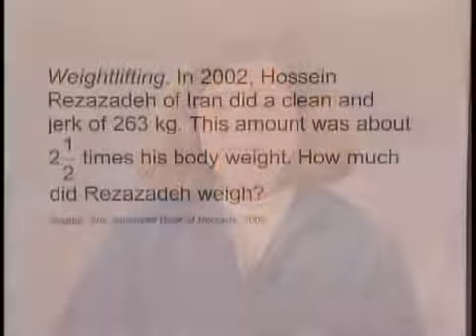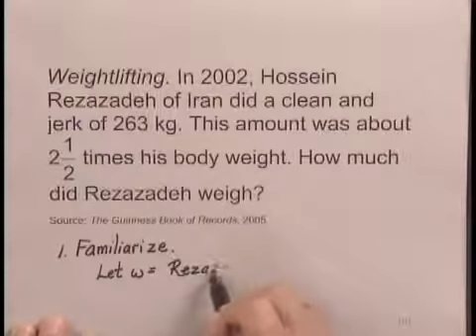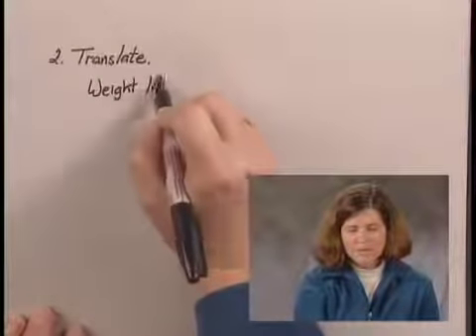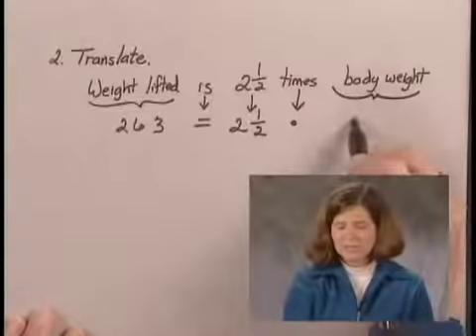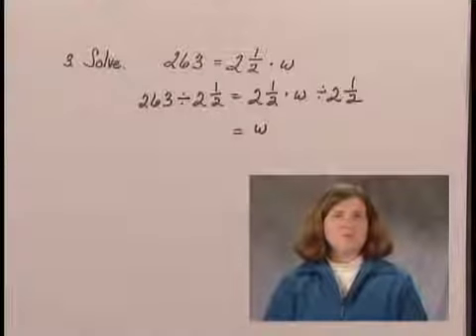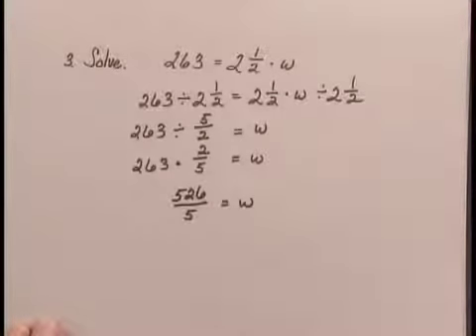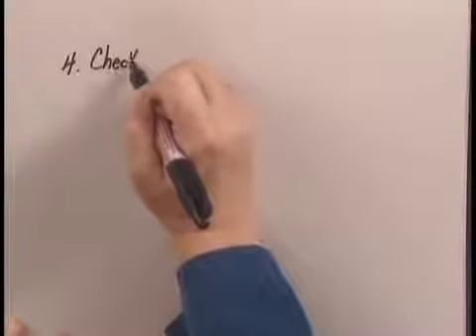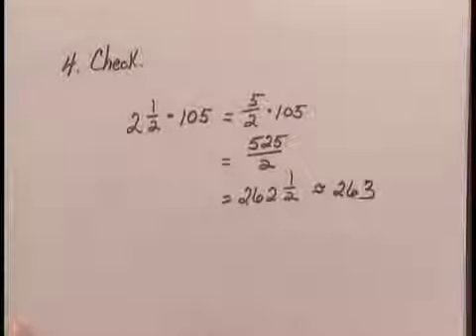Basic College Math with Early Integers Ch4 Ex25